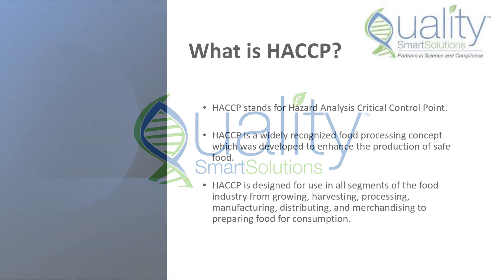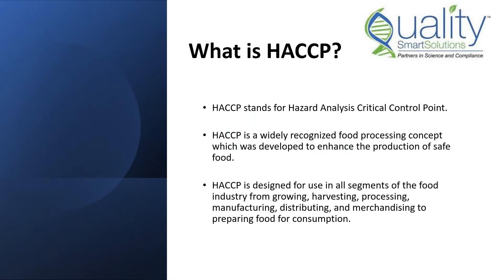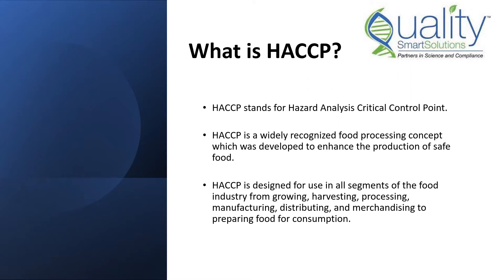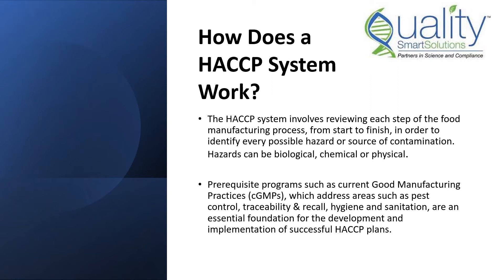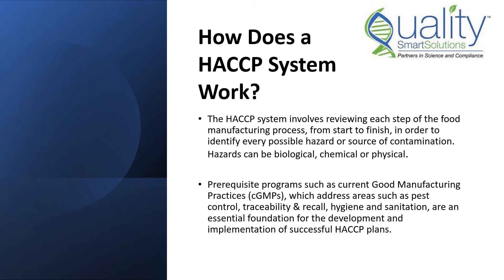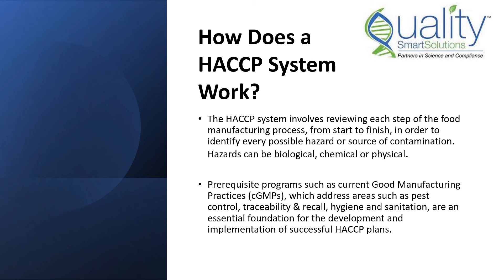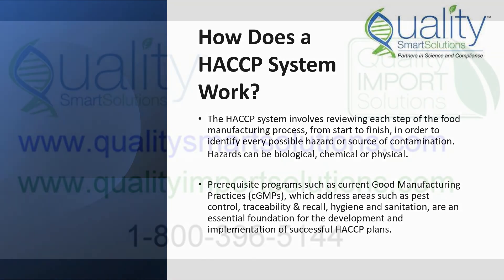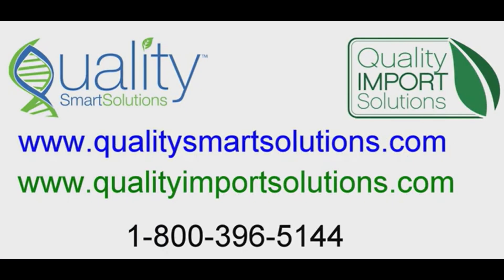Food Safety: Everything you need to know to create your HACCP plan in 2023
What is HACCP?

A common question that comes up in regulated industries, such as food manufacturing and processing, is “What is HACCP?”. HACCP stands for Hazard Analysis Critical Control Point. HACCP is a widely recognized food processing concept that was developed to enhance the production of safe food.

When is HACCP Used?

HACCP is designed for use in all segments of the food industry from growing, harvesting, processing, manufacturing, distributing, and merchandising to preparing food for consumption. Food safety systems based on the HACCP principles have been successfully applied in food processing plants, retail food stores, and foodservice operations.

How does HACCP work?

The HACCP system involves reviewing each step of the food manufacturing process, from start to finish, to identify every possible hazard or source of contamination. Hazards can be biological (e.g., pathogenic microorganisms), chemical (e.g., pesticides, allergens), or physical (e.g., extraneous material). For every identified hazard or source of contamination, a reliable control or procedure is put in place to ensure that contamination does not occur or is controlled to an acceptable level. Prerequisite programs such as current Good Manufacturing Practices (cGMPs), which address areas such as pest control, traceability & recall, hygiene, and sanitation, are an essential foundation for the development and implementation of successful HACCP plans.

What are the 7 key principles of HACCP?

HACCP outlines seven principles that are key to ensuring the safety of food:
1. Conduct a Hazard Analysis - The initial process of identifying potential hazards that could occur in a food business.
2. Identify Critical Control Points - A Critical Control Point (CCP) is a point in the food preparation process where hazards can be reduced, eliminated, or prevented.
3. Establish Critical Limits - A critical limit is a maximum or minimum value to which a food safety hazard (biological, chemical, or physical) must be controlled. Often critical limit guidelines are set by government regulators.
4. Monitor Critical Control Points - Monitoring each CCP is essential to make sure that hazards don’t go beyond the critical limits set. Generally, monitoring can be broken down into four different categories: observation, sensory, chemical, and physical.
5. Establish Corrective Actions - If a hazard exceeds its critical limit, corrective action must be taken. Corrective actions are either immediate or preventative.
6. Establish Record-Keeping - Comprehensive and up-to-date records must be kept of any hazard along with details of any corrective actions. These records are kept together in a living document called a Food Safety Plan which is part of a Food Safety Program.
7. Establish Verification Procedures - Verification procedures can help determine if your Food Safety Plan works to prevent the hazards identified. It is important to perform an audit of your Food Safety Plan at least once a year to ensure that everything is working.

Why is HACCP important?

HACCP principles are essential for any business involved in the food industry, including yours. A Food Safety Plan can protect your business from being the cause of a foodborne illness outbreak or severe allergic reaction from food allergens. These incidents can cause your customers to become ill or injured, and your brand and bottom line to suffer.

Proper implementation of a HACCP program helps reduce the likelihood of customer complaints or a recall by identifying and controlling potential hazards which may come from raw materials, facility processes, and human error.